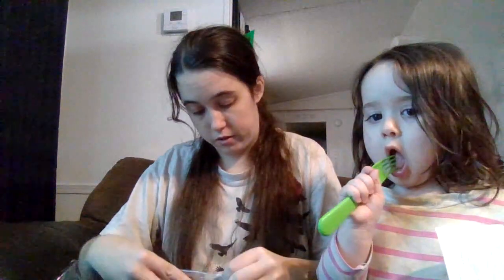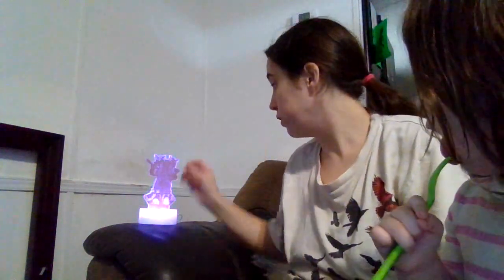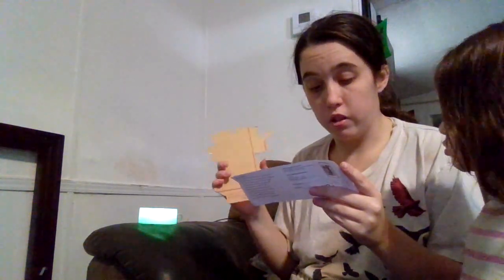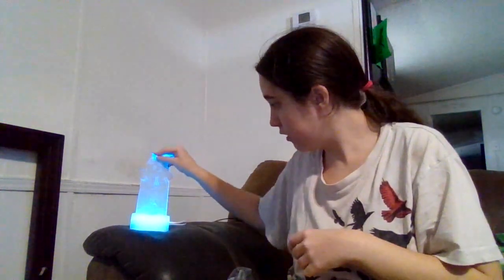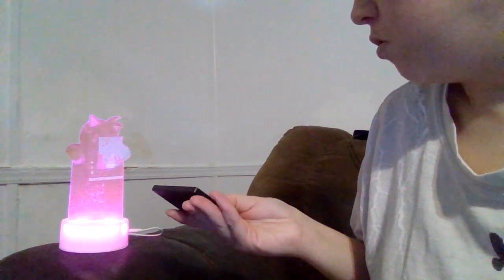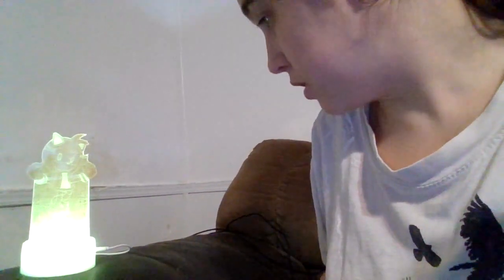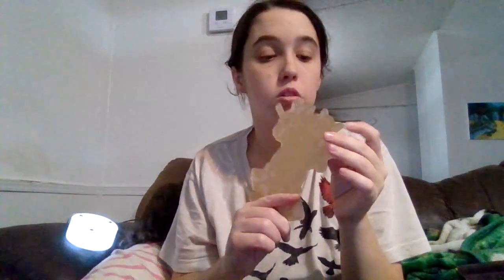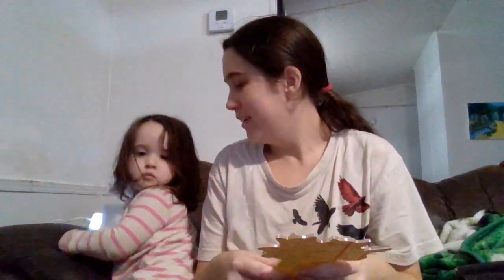Sonic the Hedgehog 3D Illusion Lamp Review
3D Anime Night Light LED Illusion Lamp and 16 Color Change Decor Table Lamp with Remote Control, Christmas Birthday Gifts for Boys Kids Room Decor

Perfect gift for anyone who likes Sonic the Hedgehog.